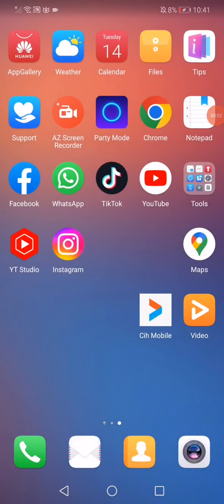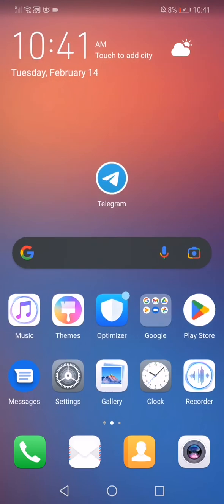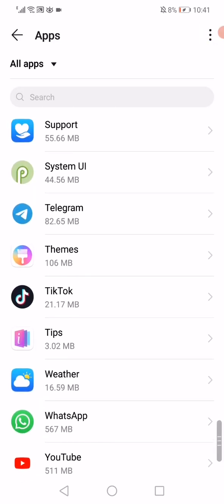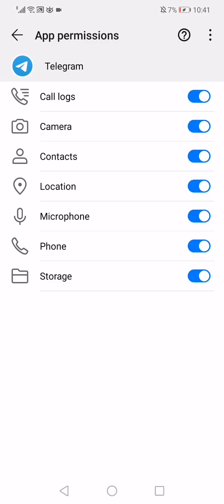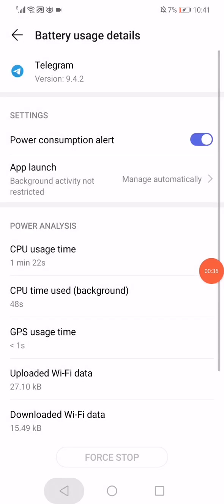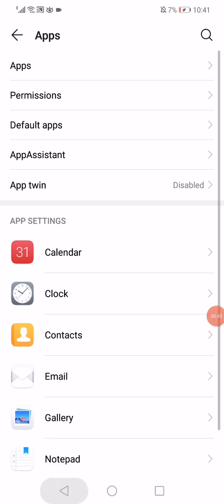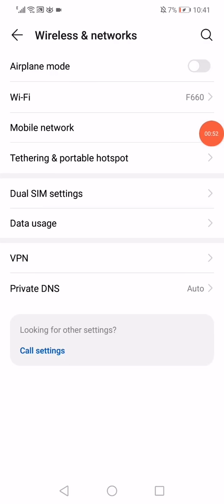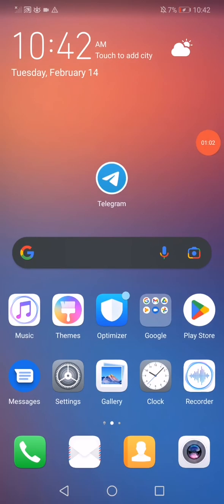How to Fix Telegram Not Working | Telegram Connecting Problem Solved 2023